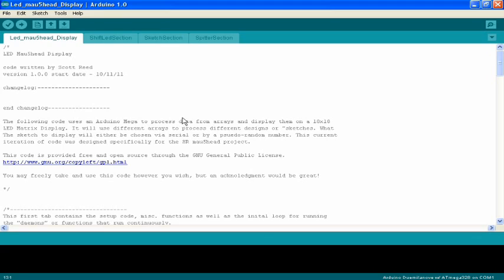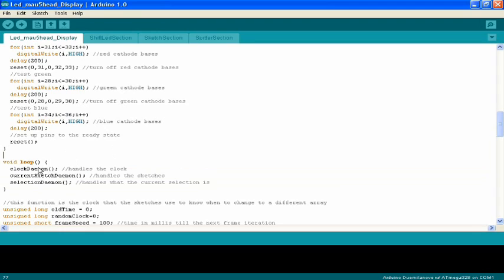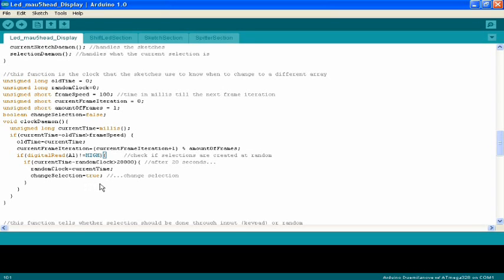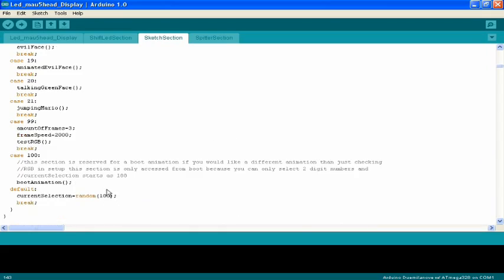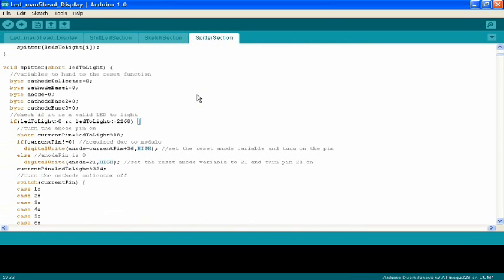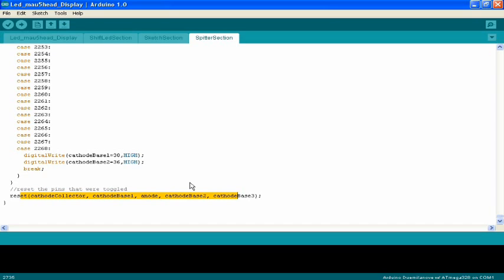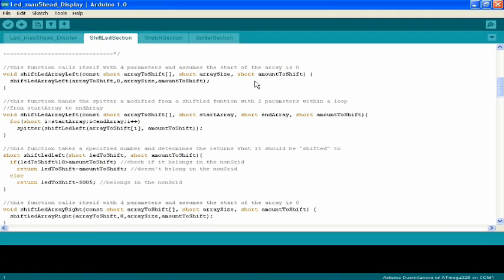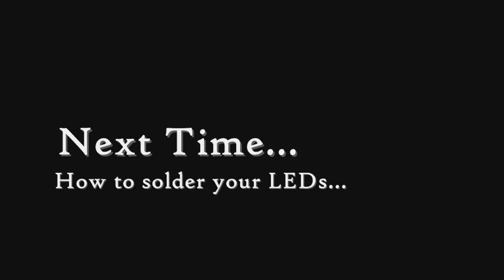The Code Powering the Mau5head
This video was a lot harder than I thought it would be... (mainly due to the fact that I had a 1920x1200 screen resolution and had to redo all the screen capture so it could actually be readable...)

Cliff notes for this video:
This code is Open Source and you can take/edit it at will
The mau5head runs off of 3 processes
The Clock
The CurrentSketch
and Selection processes
The clock handles the time to which animations move and change at
(it is based off of the BlickWithoutDelay example from Arduino.cc)
The CurrentSketch process handles what frames you are actually lighting up and how to light them up...
The selection process checks if a remote is attached and checks if it has sent input or if no remote is attached it will randomly generate a new selection after 20 seconds
The CurrentSketch process checks what selection it is on and then lights up the specific frame according to the clock.
The spitter function is the actual function that turns on/off the correct pins to light up the LEDs and does so using several giant Case statements.
This is inefficient but I had to do it this way because I used multiplexed transistors
the reset method will set the LEDs back to "off" and runs after an LED is lit up
There are several shiftLED methods that will take an array and move it down , up, etc to make it so you don't have to store as many frames

I am running out of ideas for videos...

Note:
Sometimes Things Get Whatever is by Deadmau5, not me.